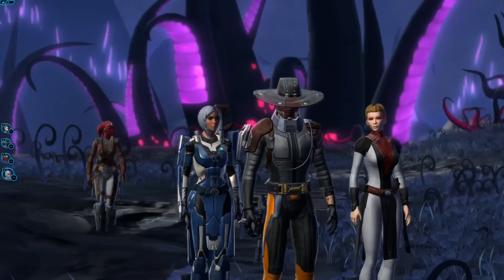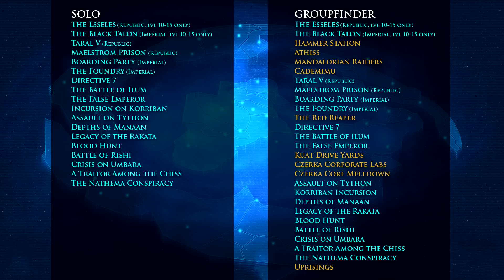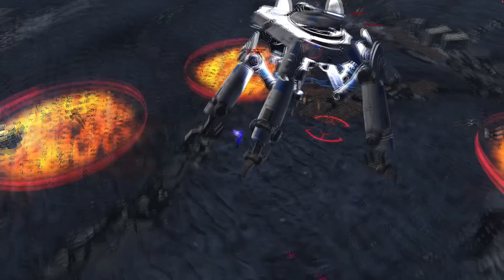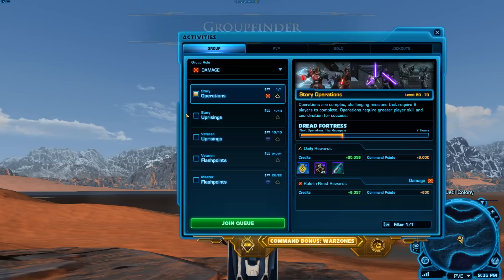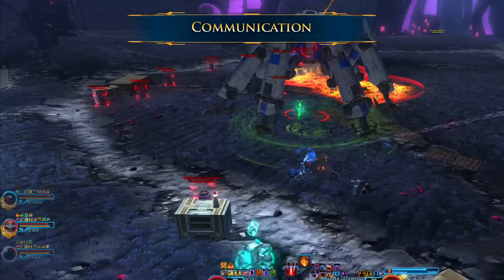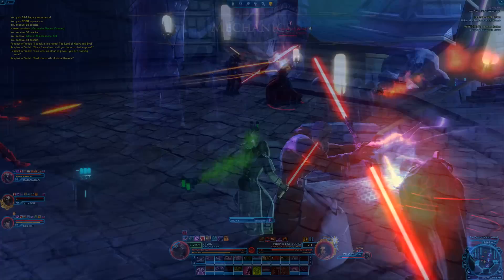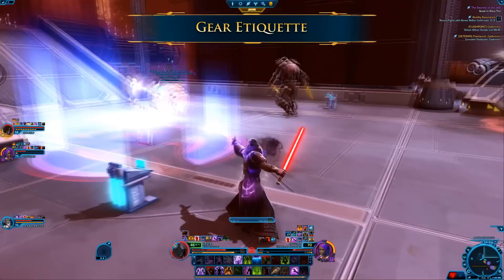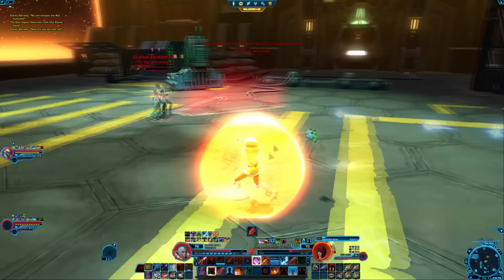Groupfinder Flashpoints Beginner's Guide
Before you jump in to group content in SWTOR, it's important to prepare your character and learn about group etiquette. The Groupfinder in Star Wars: The Old Republic is the easiest way to find other players to do group content with, but if you aren't aware of how to work well with your three other random group members, you're in for a rude surprise. In this video, I'll be going over everything you should know before grouping up with other random players for Flashpoints.

Gear
Abilities
Groupfinder
Communication
Stay out of the bad stuff
Mechanics
Follow the Leader
Gear Etiquette
Kolto Tanks